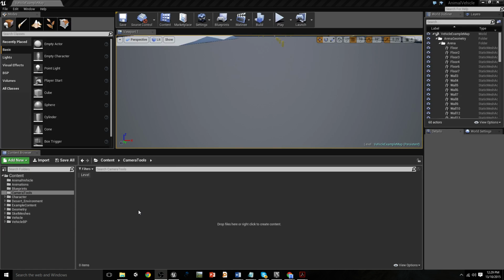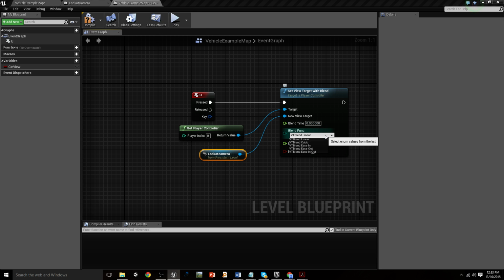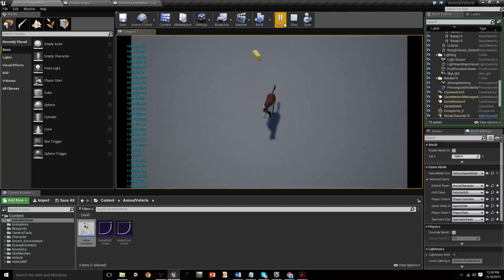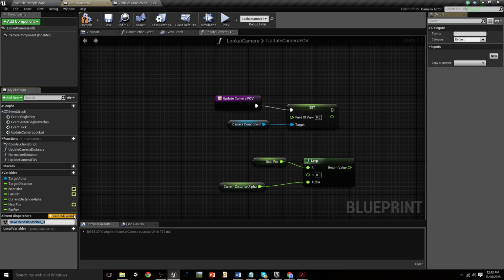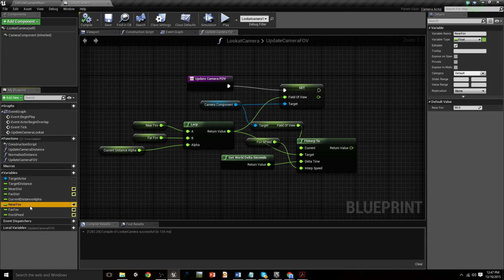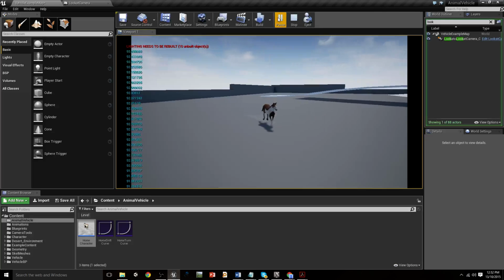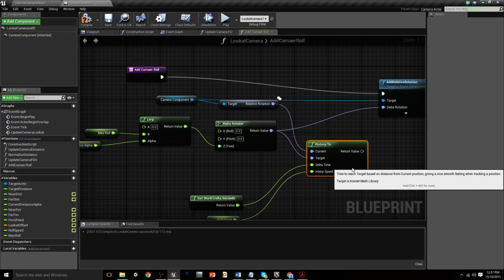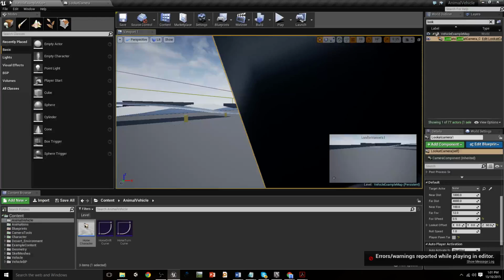Unreal Engine 4 Blueprint Camera Tutorial - Look At, Targeting, Zooming, Rotating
This video outlines a method for creating targeting cameras in Unreal Blueprint. It covers some useful concepts such as normalising values and controlling camera parameters based on distance.